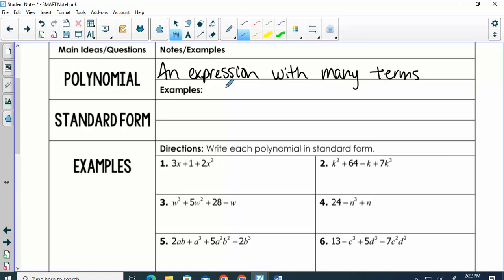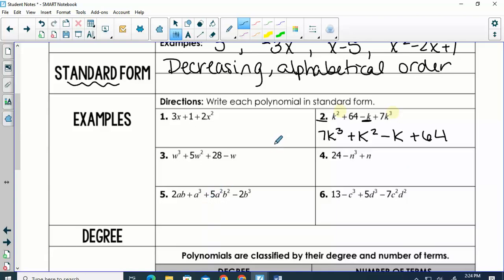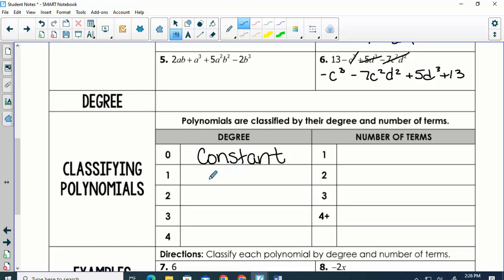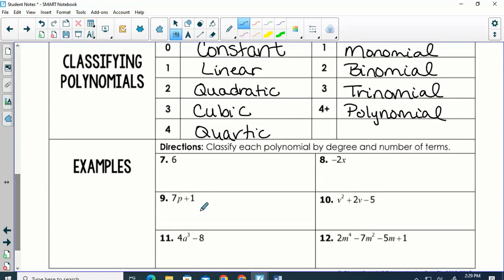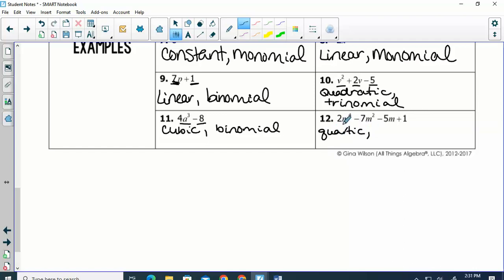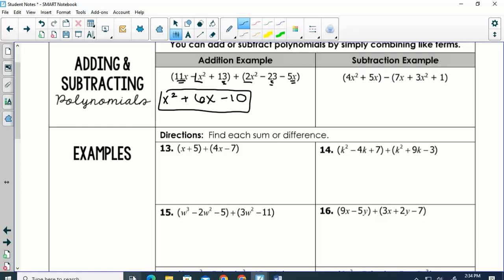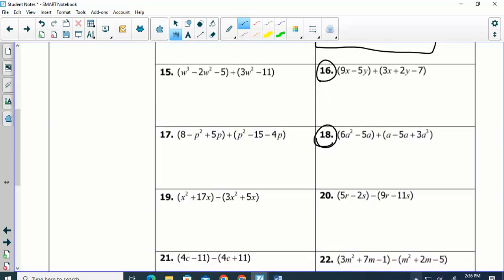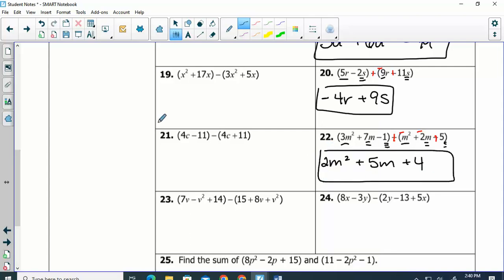Add, Subtract Polynomials Feb 12